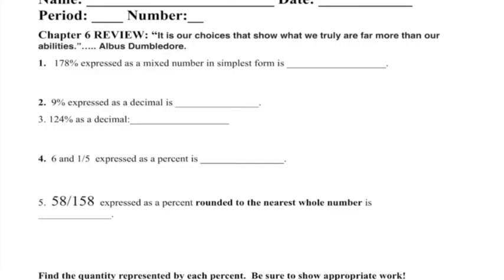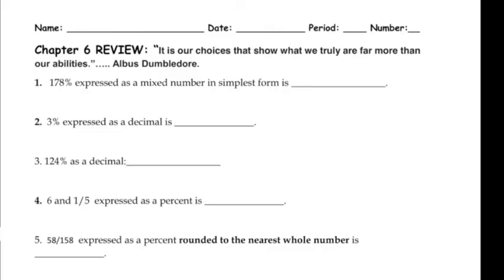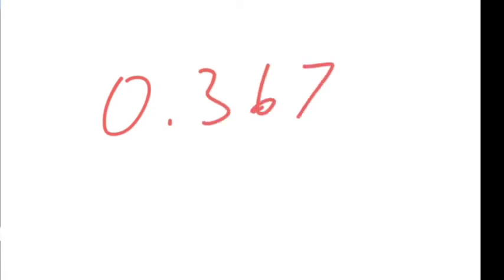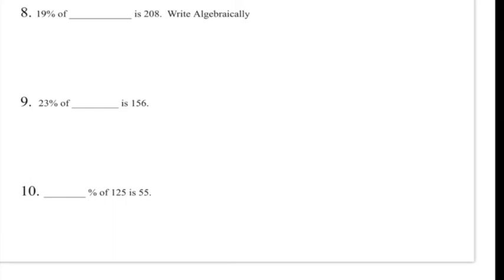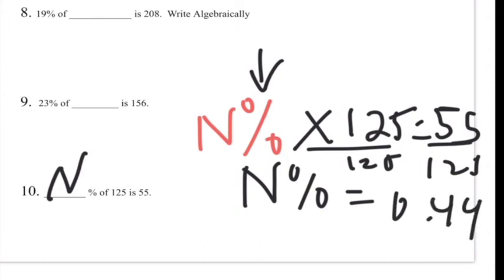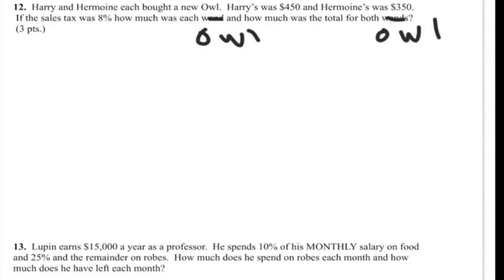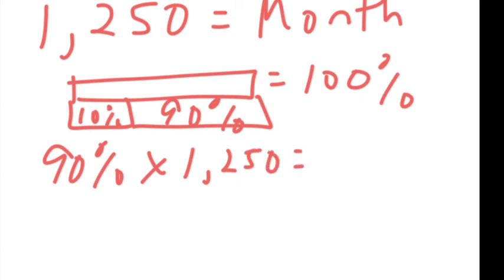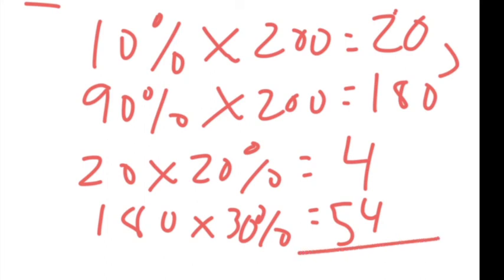Review Chapter 6 new